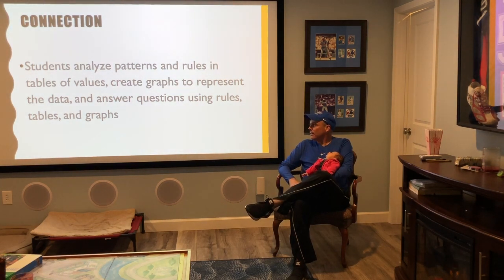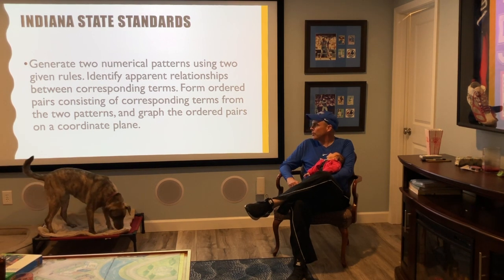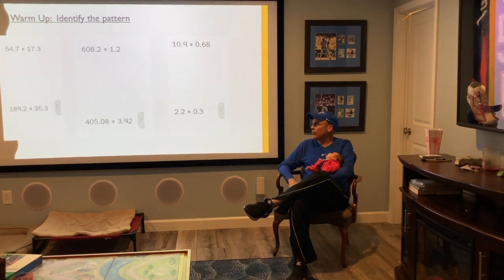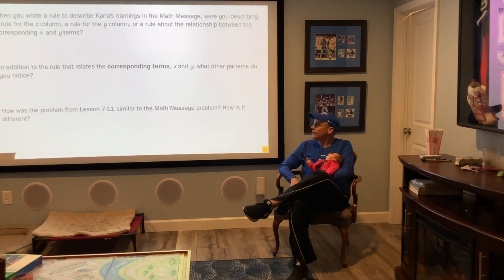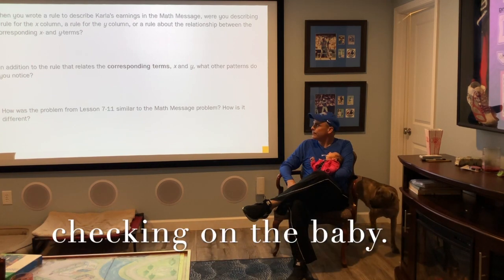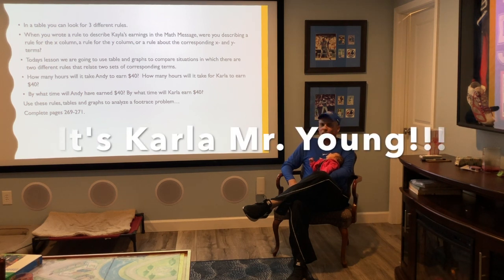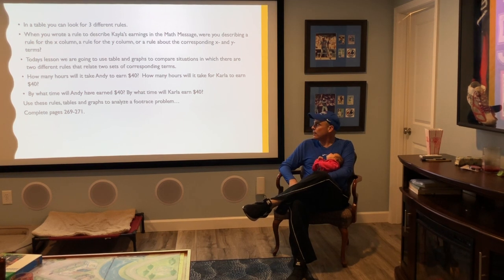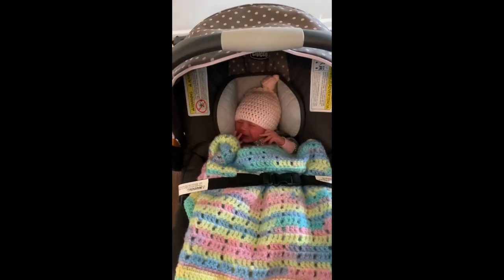Rules, Tables, and Graphs Part 2